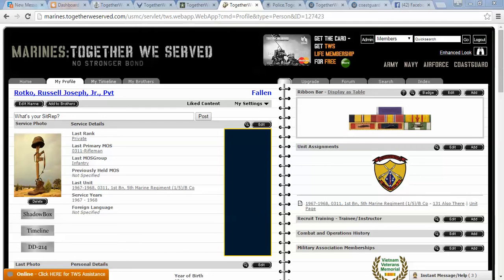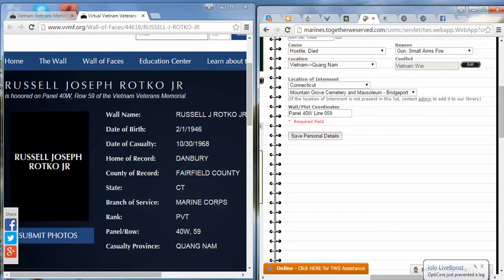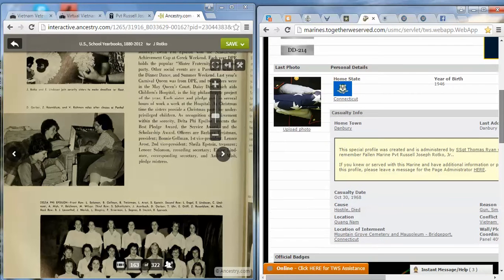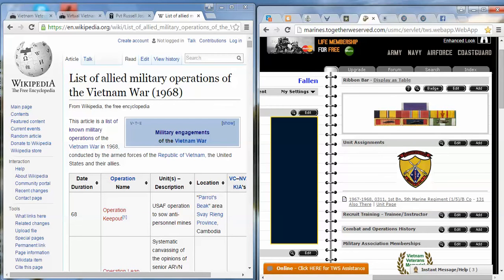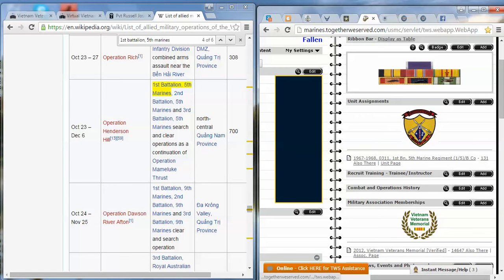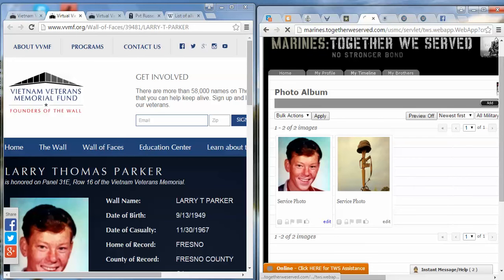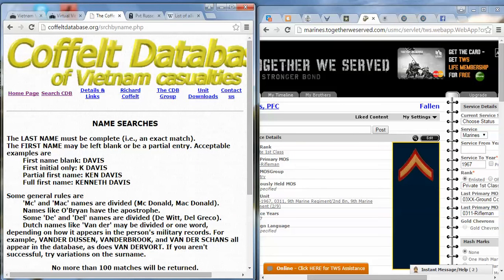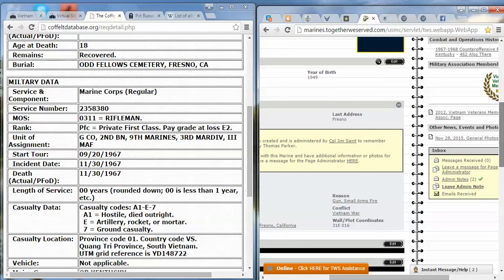Memorial Team Notes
Notes from the Memorial Team call.